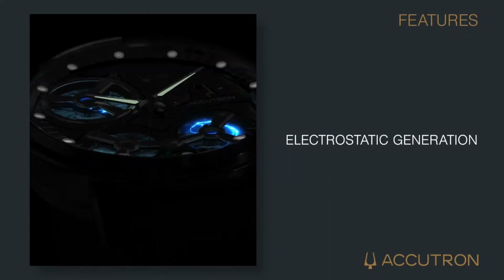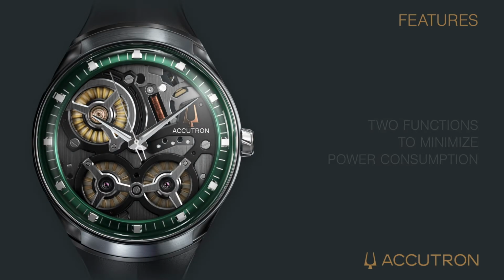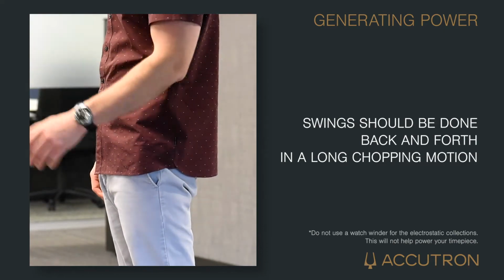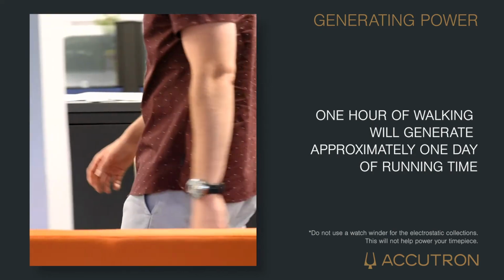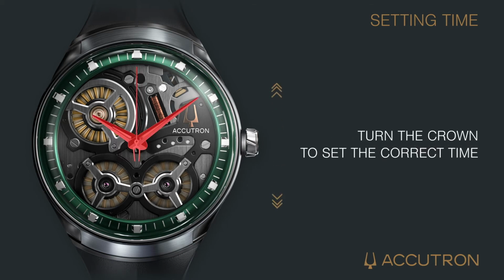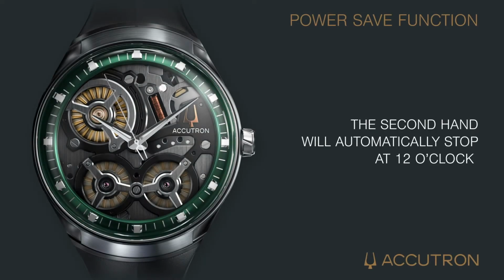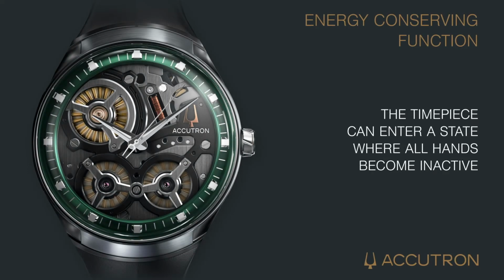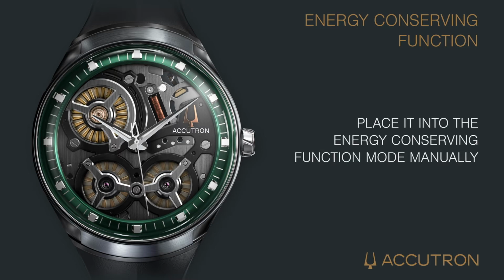Accutron Setting Instructions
Learn all the ins-and-outs of your new Accutron Spaceview 2020 or Accutron DNA.